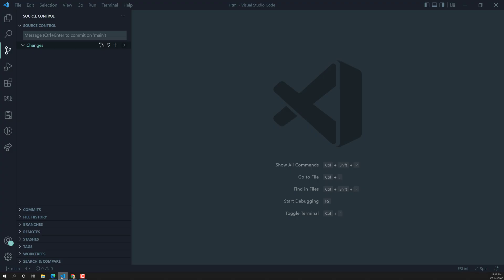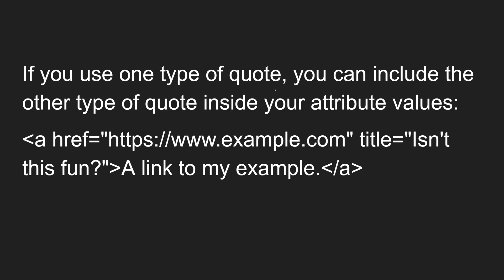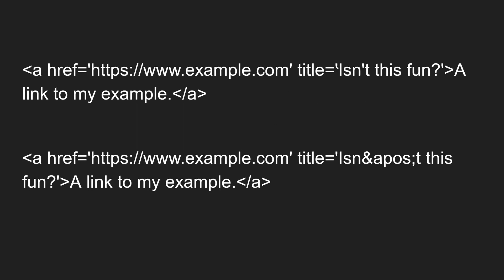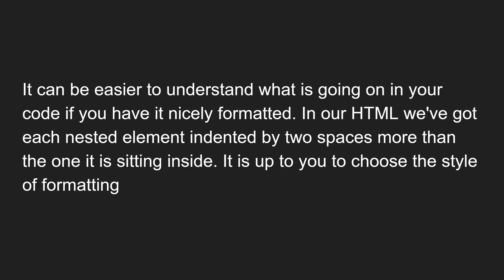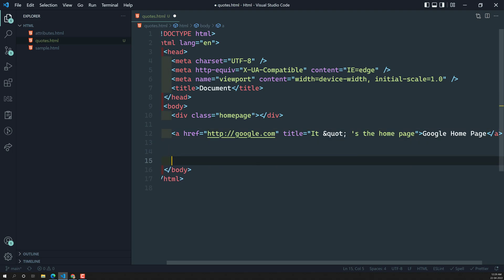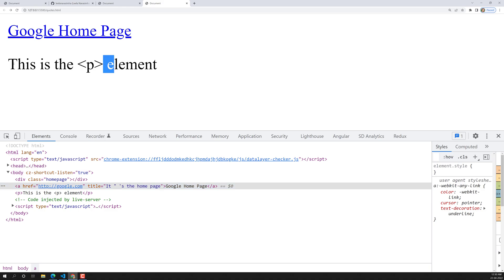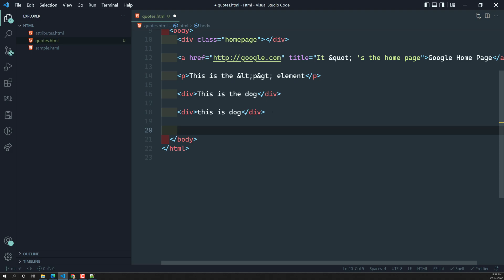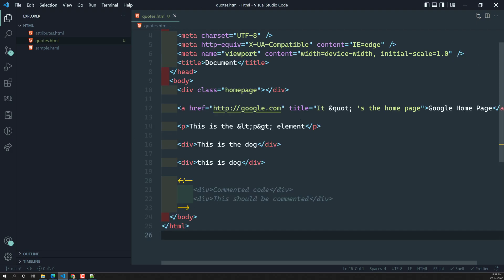6. Understand about HTML Entities for Special characters in Content | Writing HTML Comments - HTML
In this video we will learn about the html entities for dealing the special characters in content and also for writing the HTML Comments - HTML